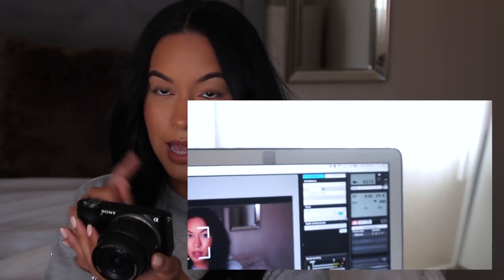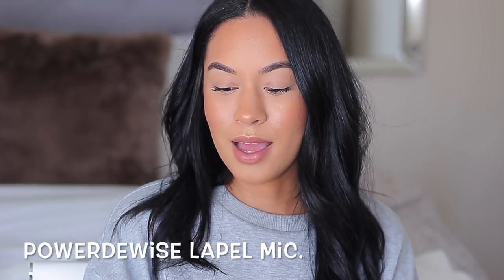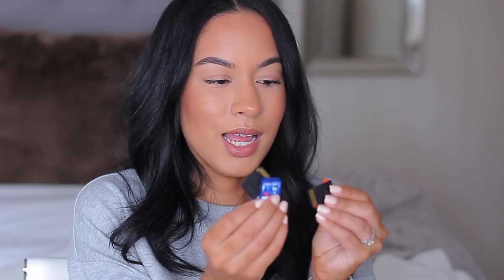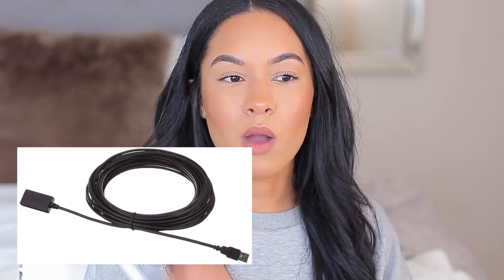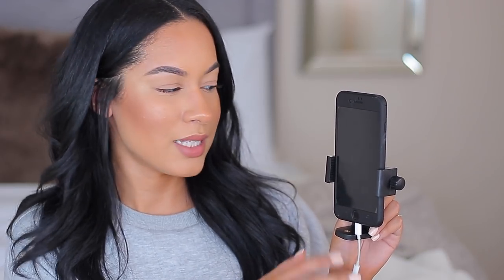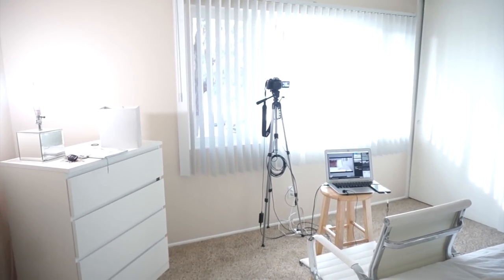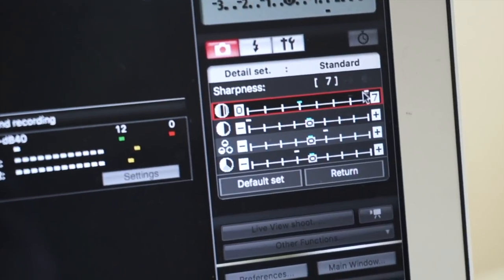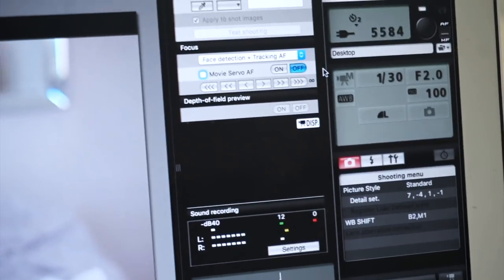MY FILMING SETUP & EQUIPMENT | Cameras, Lighting, Editing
Hey loves! In this video I get SUPER detailed and share with you ALL of my tech stuff. I show you EVERYTHING that I use to film my youtube videos and to take my pictures for Instagram. I'm not a tech person (as you can tell by me saying IOS instead of ISO lol) but I try to explain things as best as I can. Since this videos is pretty long I'm breaking it down in a few sections with some timestamps:

1:46 Cameras + Lenses
6:45 Microphones
10:11 Memory/SD Cards
12:24 Tripod
13:02 Accessories
20:01 Computer + Editing Software
22:18 Filming Setup
23:58 Camera Settings